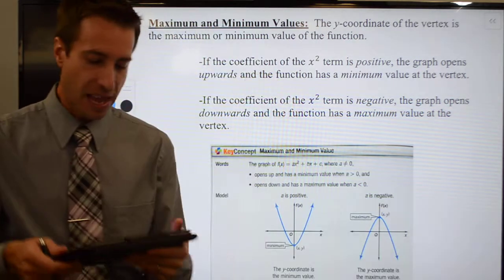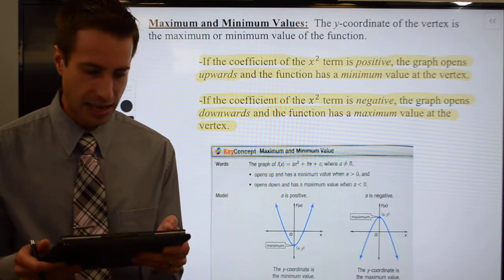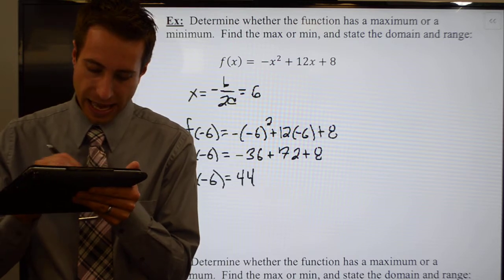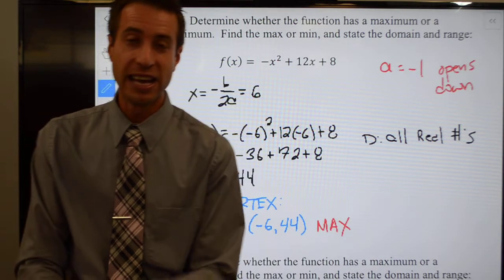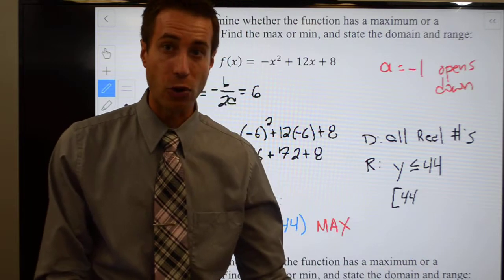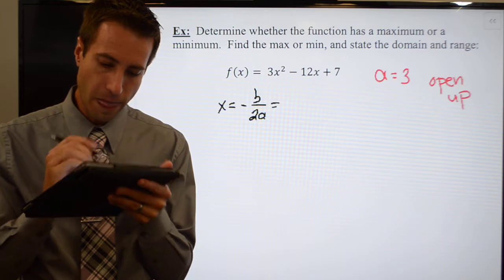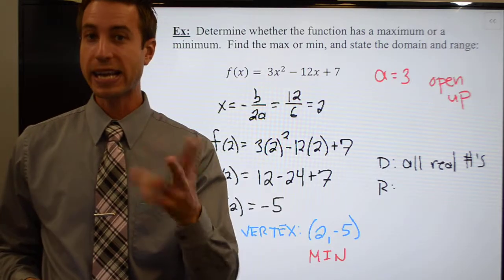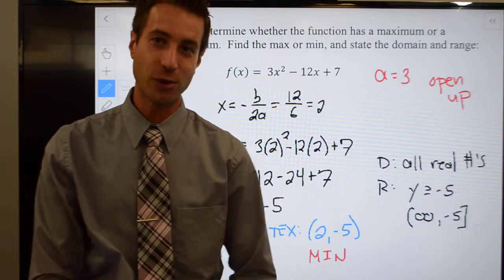Graphing Quadratic Functions Part 4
Chapter 4 Section 1 Graphing Quadratic Functions Part 4